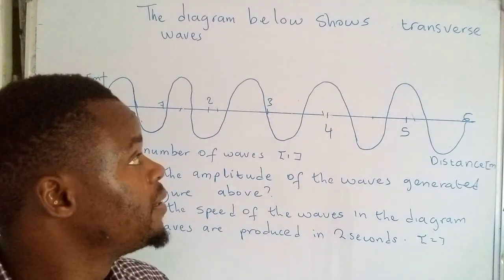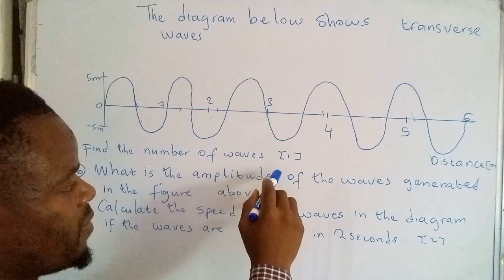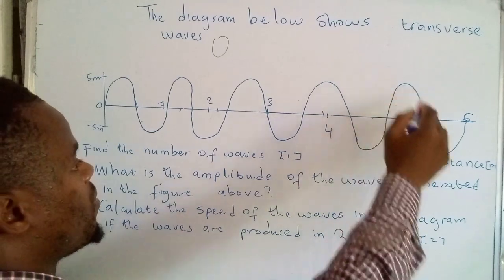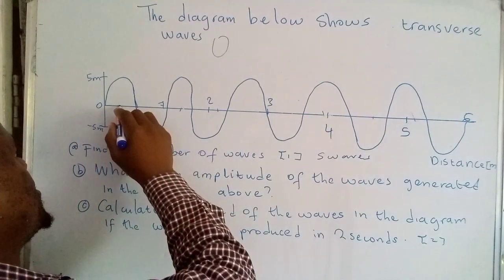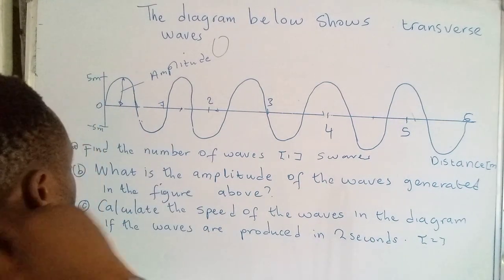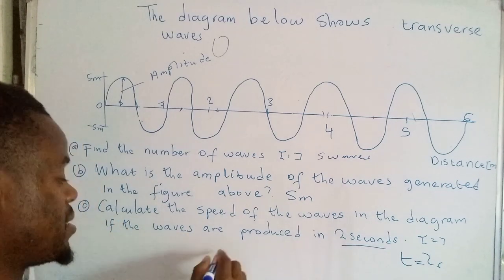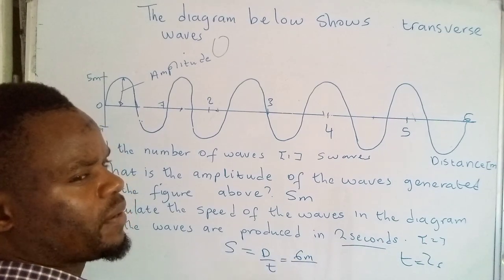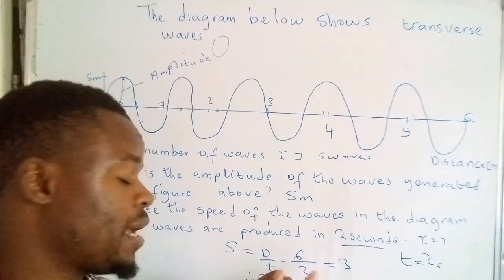E.C.Z Science P1 2021 with solutions: Handling Numerical Questions & Wave Examples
In this video, learn essential techniques for solving numerical questions, along with comprehensive solutions for the E.C.Z Science P1 2021 exam. Dive into wave concepts and master problem-solving strategies. Enhance your understanding of waves with step-by-step examples. Watch now for valuable insights and boost your exam preparation! ECZ Science WaveExamples ExamPrep NumericalQuestions StudyTips"